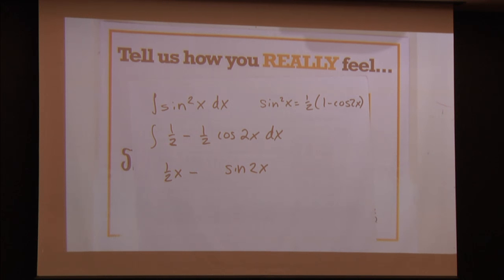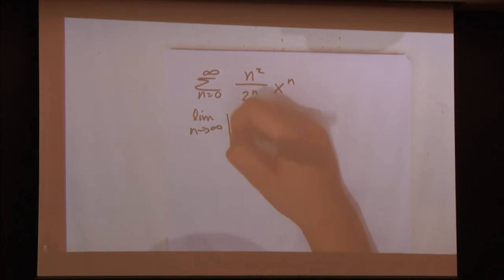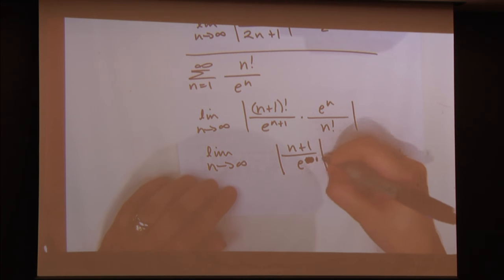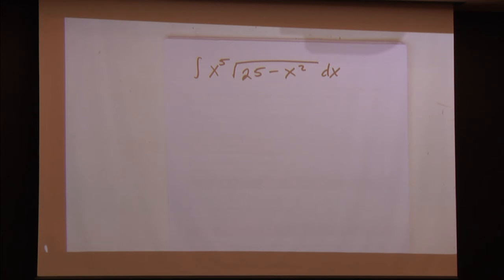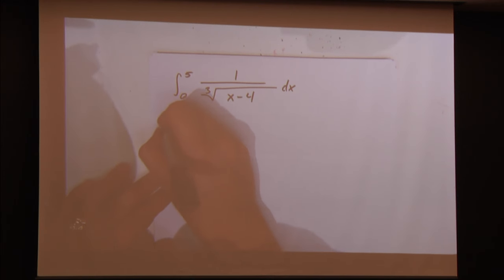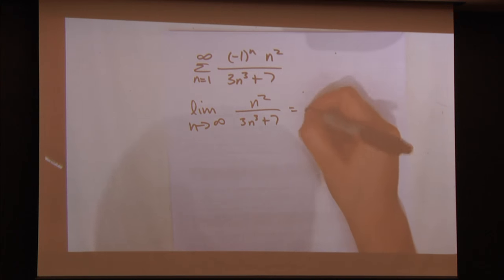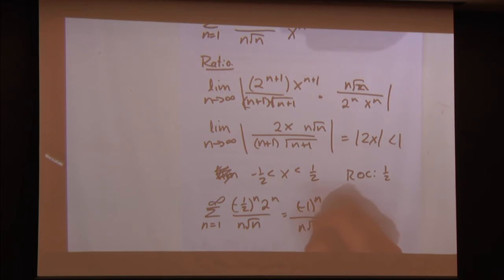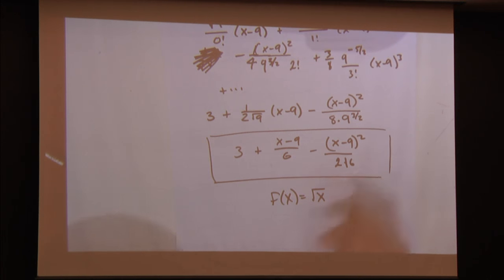MAC 2312- Calculus with Analytic Geometry II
Session will be held from 3:30-5:30PM and led by Madeleine C.